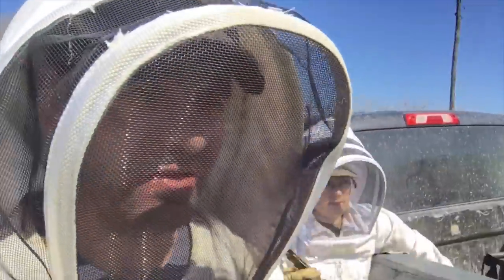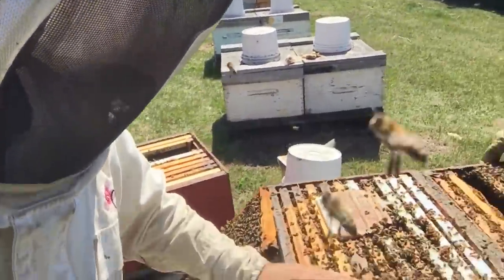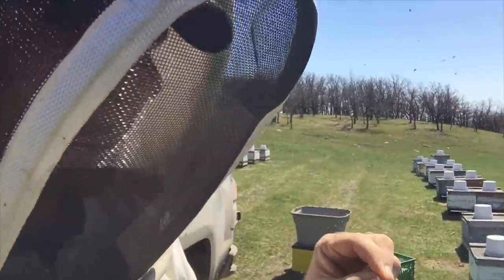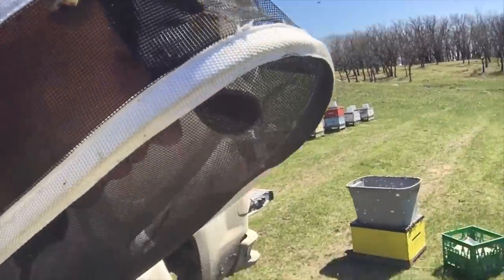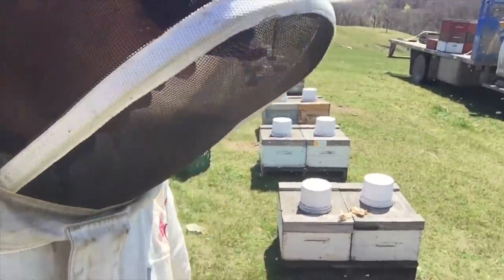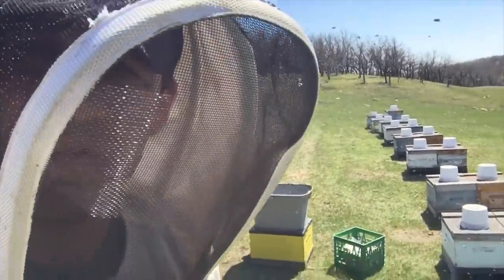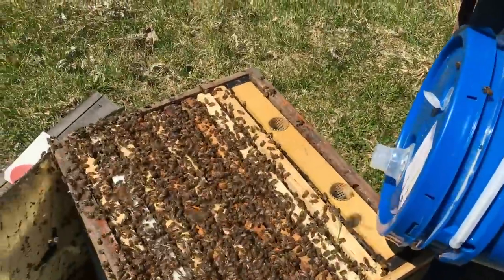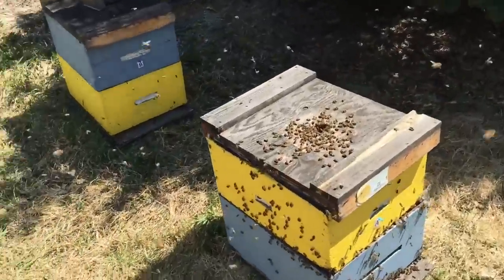Good Morning! Building Builders - May 17, 2020